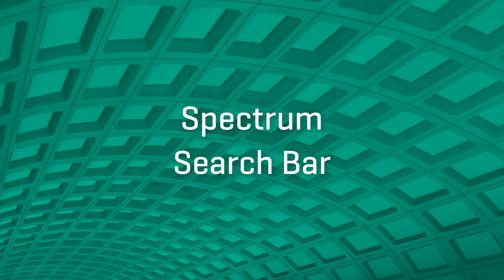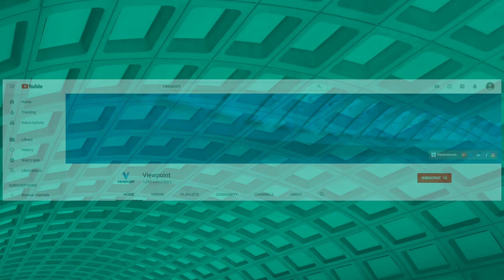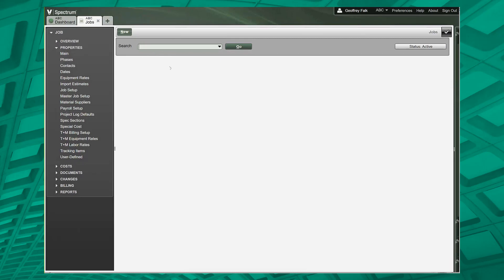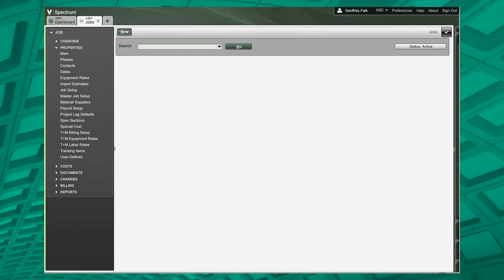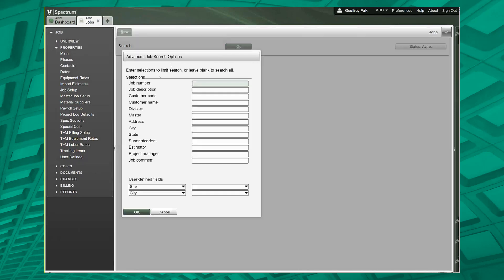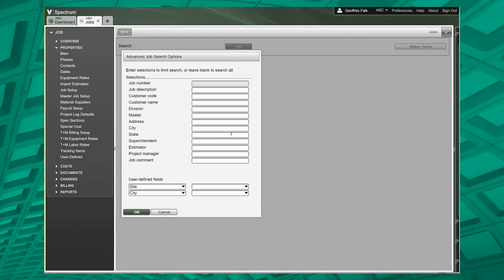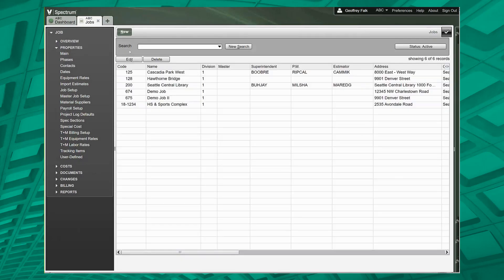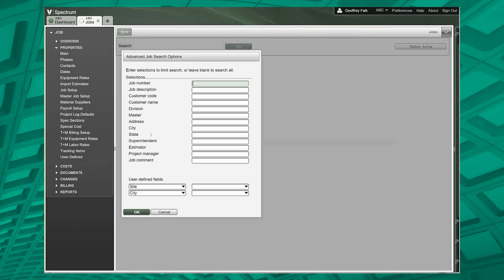Spectrum Search Bar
Spectrum makes it easy to drill in and search for particular job data, quickly and easily.

"Spectrum. Helpful tips and tricks for the jobs search bar. This video is one in a series of videos to help you learn about features you may not know about in Spectrum.

Next I want to talk about is this search bar. Search bars in Spectrum all work the same. You can type in what you're looking for, so if I type it into word 'Seattle,' it's going to find all jobs with the word Seattle in it. Now, people always ask, well, what fields specifically is it looking at? And the easiest way to see that is just to hit F4, and you see the advance search options. When I type 'Seattle,' it's looking for the job number of Seattle, a description of Seattle, customer, et cetera. Of course, city makes the most sense, but the idea is is that it's searching all of these types of fields within the specific database, so if you really only wanted to see jobs that were in the city of Seattle, you would type in 'Seattle' and then say, okay, and you would get a list. Now, it's actually the same list we had before. Not a big deal, but I just want to make sure you guys get the point is that you type in a word, it's going to search all of those fields, but if you need to specifically restrict to, let's say, jobs in the state of Georgia, you put in 'GA' here and that would work for you just fine.'